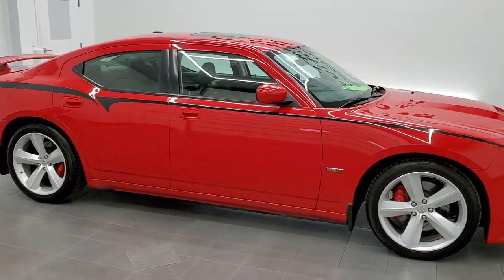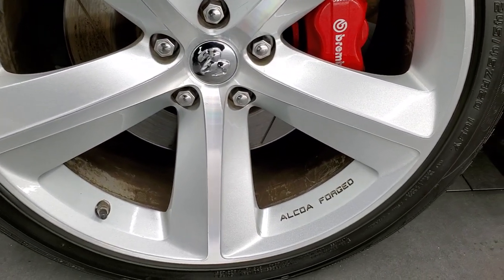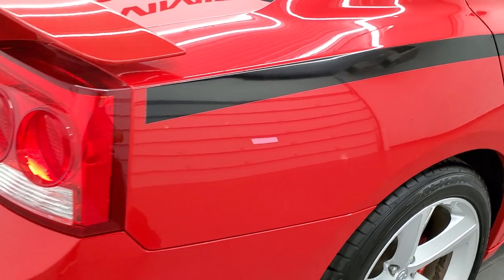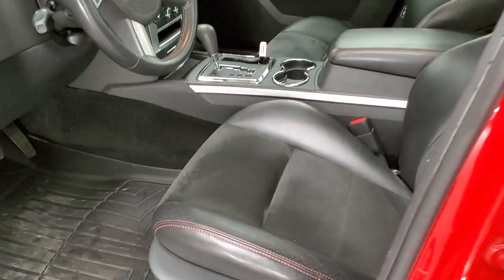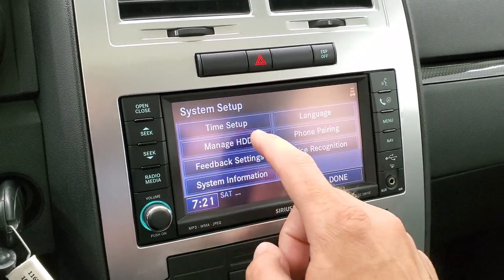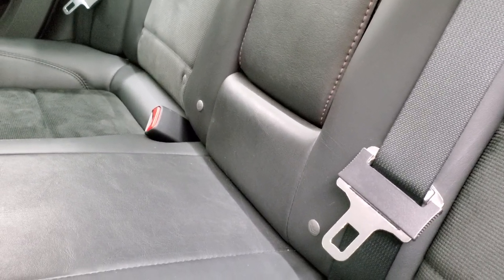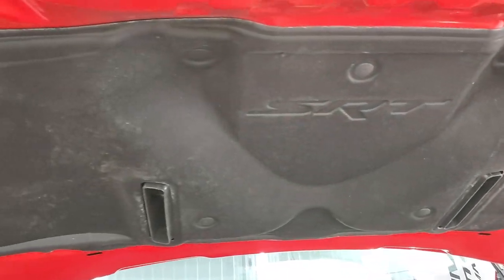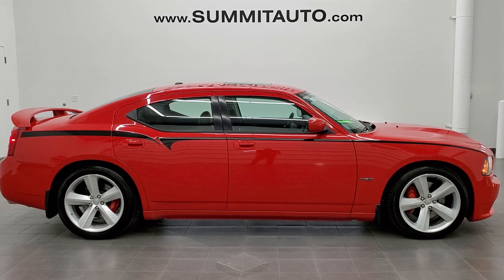2010 DODGE CHARGER SRT8 WITH NAV AND MOON IN TORRED WALK AROUND REVIEW 11697Z SOLD!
This 2010 DODGE CHARGER SRT8 WITH NAV AND MOON IN TORRED CLEARCOAT FOR SALE IN FOND DU LAC OSHKOSH WISCONSIN 54935 is the vehicle we did walk around review of today.

Thank you for checking out this video of this 2010 DODGE CHARGER SRT8 WITH NAV AND MOON IN TORRED CLEARCOAT FOR SALE IN FOND DU LAC OSHKOSH WISCONSIN 54935

STOCK: 11697Z
PRICE: $24,991
MILES: 37,805
MAKE: DODGE
MODEL: CHARGER
VIN: 2B3CA7CW5AH147822
LOCATION: FOND DU LAC OSHKOSH WISCONSIN, 54937 TRUCKS ON 41

CLEAN TITLE HISTORY! 6.1 Liter Hemi V8 Engine, 425 Horsepower, Four Door Sedan, SRT8 Package SRT-8, Automatic Transmission Center Console Shifter, 5 Speed Automatic Transmission with Optional Manual Tap Shift, Rear Wheel Drive RWD 4x2 Two Wheel Drive, Factory GPS Navigation System, Power Sunroof Moonroof Sun Roof Moon Roof, Dual Rear Exhaust, Dual Heated Seats, Power Driver's Seat, Black Leather Seats, Power Mirrors, Electronic Stability Program Traction Control ESP, Falken Azenis 255/45 R20 Tires, 20 Inch Rims Premium Wheels, Four Wheel Disc Brembo Brakes, Decklid Spoiler, Fog Lights, Chrome Tipped Exhaust, Cowl Induction Sport Hood, AM / FM Radio Tuner, Sirius/XM Satellite Radio Capabilities Sirius / XM, CD Player, U Connect Hands Free Bluetooth Hands-Free Phone System Blue Tooth, Auxiliary MP3 Jack Portable Audio Connection, USB Jack Portable Audio Connection, 16 GB Hard Drive MyGig, Keyless Entry with Factory Remote Start, Rear Window Defroster, Driver and Passenger Front Air Bags, L.A.T.C.H. Child Safety System, Side Curtain Air Bags SRS Safety Restraint System, Multi-Function Steering Wheel Controls, Homelink System with Three Programmable Buttons for Garage Doors, Lighting Systems & Security Systems, Compass, Outside Temperature Display and Mileage Display, Fold Down Rear Seats, Weathertech Floormats, Woodgrain Dash And Door Trim, Air Conditioning AC, Cruise Control, Power Locks, Power Windows, Automatic Headlights Autolamp, Tilt/Telescope Steering Wheel, Torred, CLEAN AUTOCHECK! Very very clean inside and out! This is one of the sharpest 2010 Dodge Charger SRT8 cars we have ever had on our lot! Make your move before this super clean ride is gone!

STOCK: 11697Z
PRICE: $24,991
MILES: 37,805
MAKE: DODGE
MODEL: CHARGER
VIN: 2B3CA7CW5AH147822